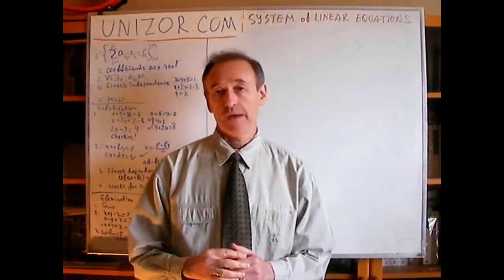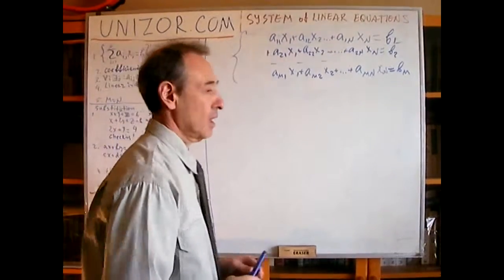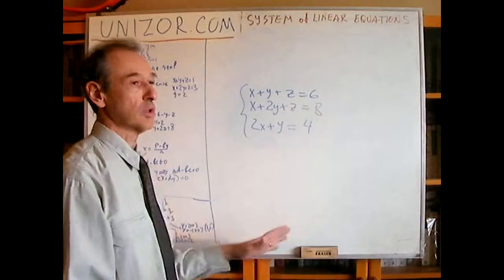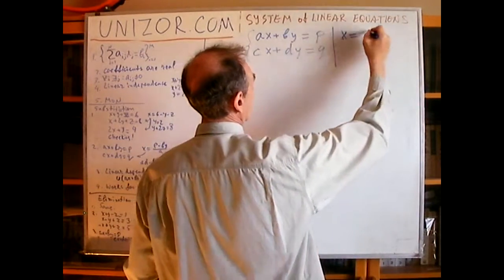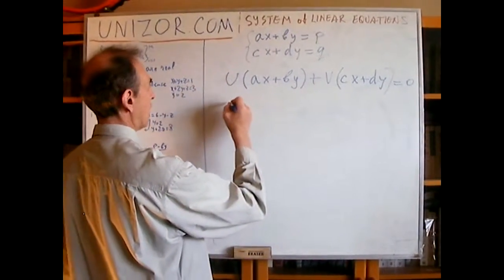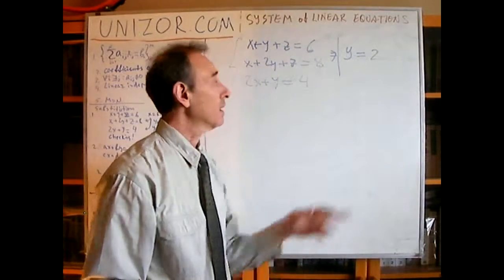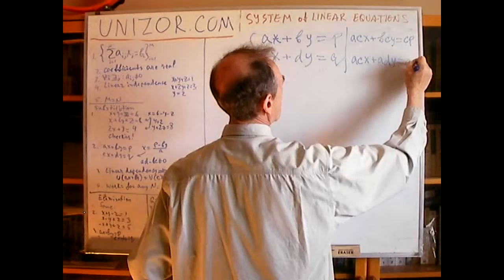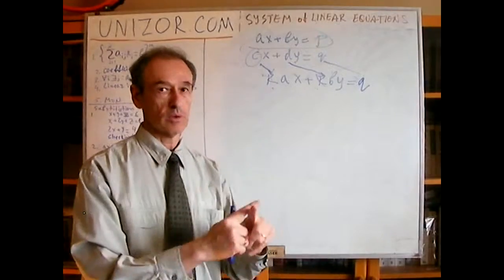System of Linear Equations ☆ Algebra Lecture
) More about the System of Linear Equations in this Algebra Lecture. We will always assume that all coefficients are real numbers and we are looking for solutions of the systems of equations among real numbers. I hope this will help you. That´s what you will learn in this lesson.

A linear equation is an algebraic equation in which each term is either a constant or the product of a constant and (the first power of) a single variable.